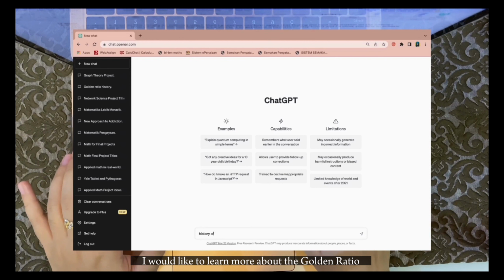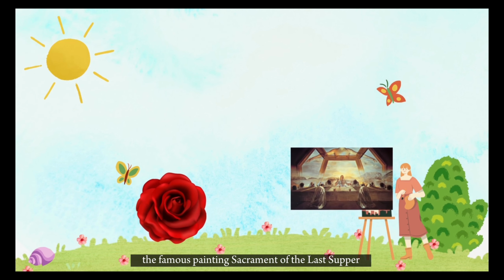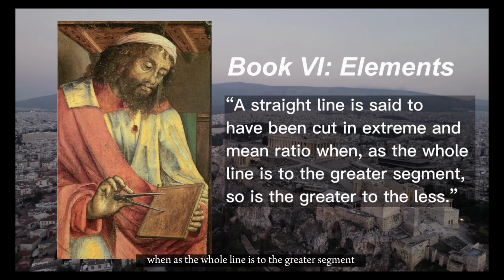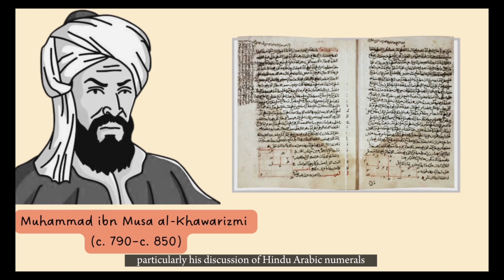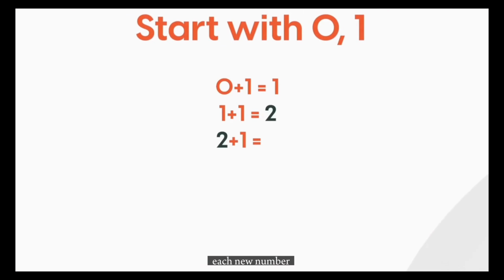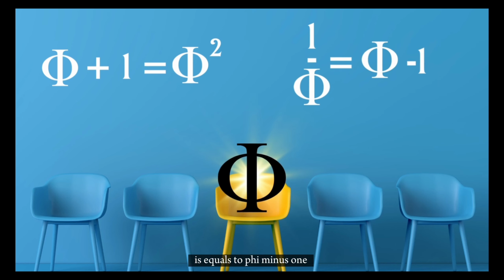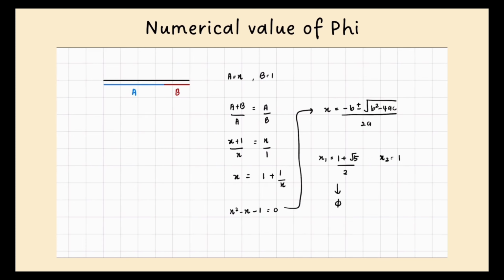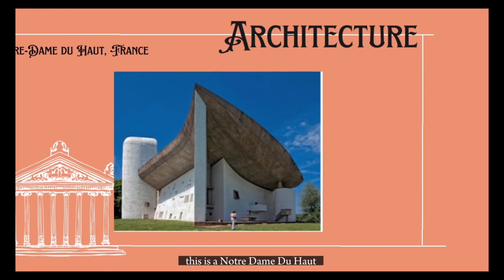AI And The Golden Ratio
STQM3123 Sejarah Sains Matematik
Projek 1B: ChatGPT and Mathematics